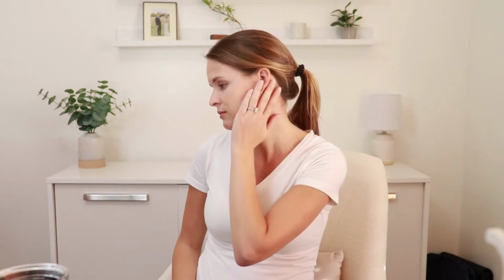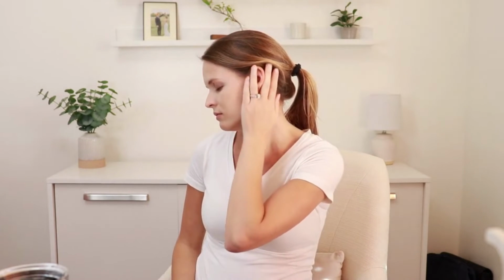Face, Head, and Neck Lymphatic Drainage Routine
Lymphatic drainage is one of the primary treatments for lymphedema or swelling to the face, head, and neck. Some get lymphedema because they have lymph nodes removed for surgery, they may have had damage due to an injury or radiation, or some may have lymphedema due to genetic reasons.  Follow along for a FULL manual lymphatic drainage (lymphatic drainage massage) routine for head, neck, and the face by a certified lymphedema therapist and physical therapist. I am going to show an entire lymphatic drainage routine for the face, head, and neck that someone can follow along with, and explain which direction to try and move towards if you have lymphedema or swelling.

00:00 Managing lymphedema after surgery or radiation
01:30 Step 1: Deep breathing to clear the thoracic duct
02:37 Step 2: Stimulating the collarbone (Terminus) lymph nodes
03:24 Step 3: Draining the lymph nodes below the ears
05:00 The "Skin Stretch" technique for neck drainage
06:13 How to drain the jawline and lower face swelling
08:29 Facial drainage for eyes, nose, and cheeks
09:01 Forehead and brow techniques for forehead lymphedema
09:40 Final sequence: Moving fluid back to the heart

*I am a physical therapist, but not your physical therapist. Although I do monitor comments, I cannot respond to personal medical questions. Please know that these are questions for your own doctor or provider as this is general information only. Thanks!